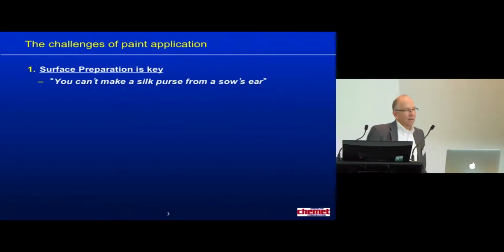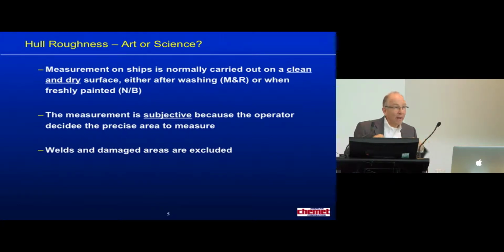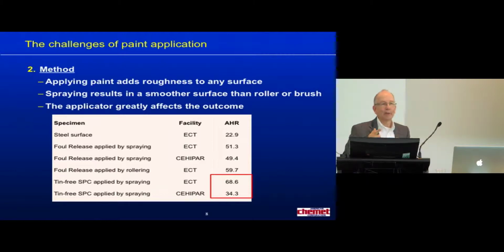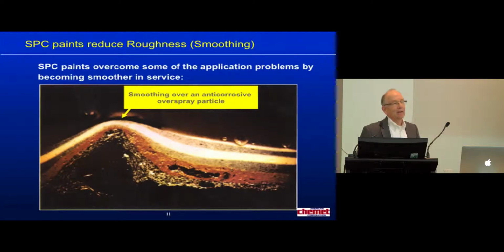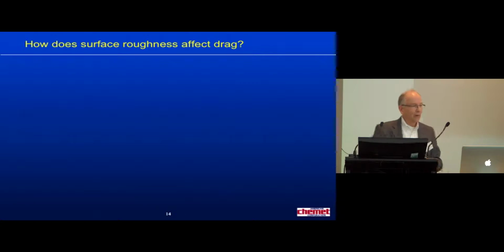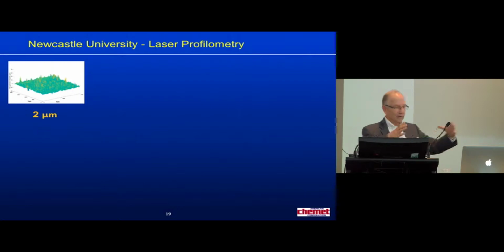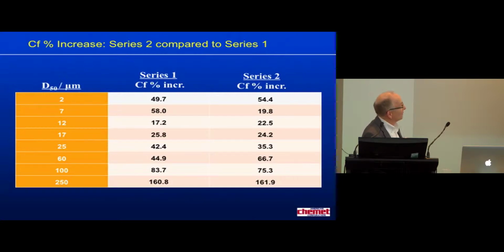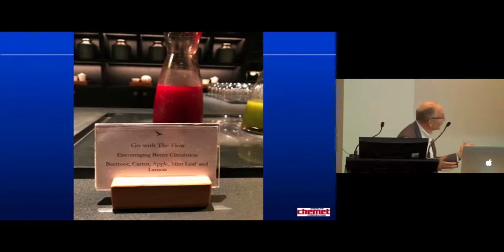6.1 - Go with the flow: Paint application vs vessel efficiency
IMarEST TV recording from the 13-15 September 2017 3rd ANZPAC Workshop on Biofouling Management for Sustainable Shipping, presented by Dr Colin Anderson, American Chemet, USA.

Held in Melbourne, Australia, the 3rd ANZPAC Workshop on Biofouling Management for Sustainable Shipping brought industry together with scientists and regulators, to identify, promote and develop effective and practical biofouling management strategies that will ensure shipping and other maritime industries can continue to underpin trade, security, and economic development with minimal environmental impact.

The workshop was led by John Lewis CMarSci FIMarEST, Chair of the IMarEST Biofouling Management Expert Group, and was supported by the IMarEST, with the IMarEST TV platform being used to record the conference both for members, and for wider audiences.